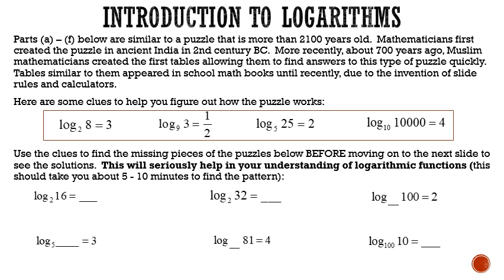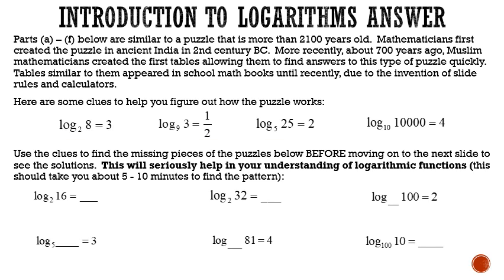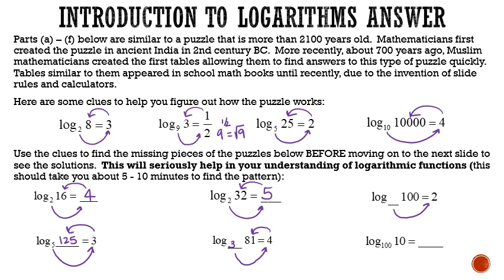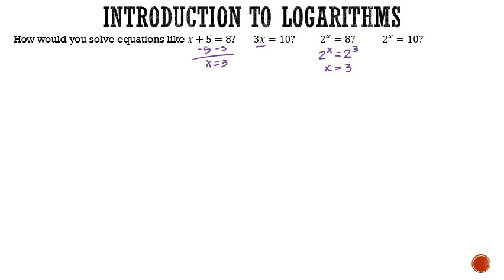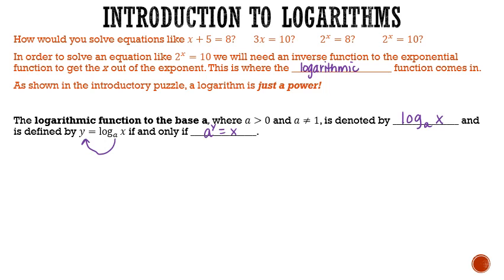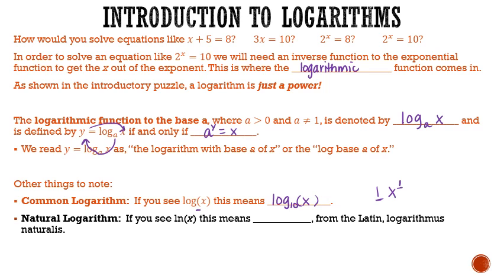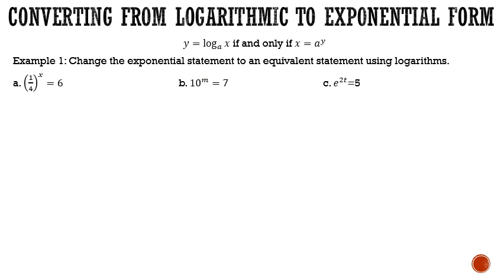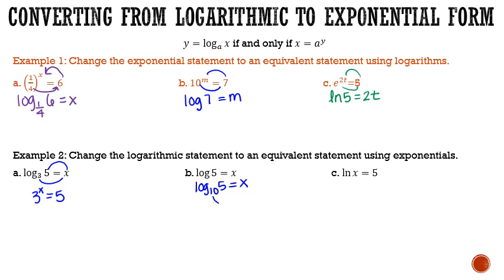4.4 - Introduction to Logarithms